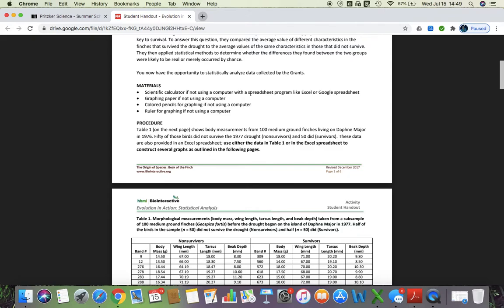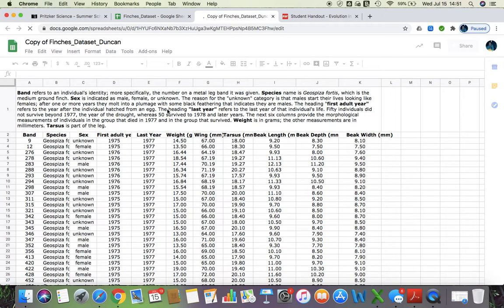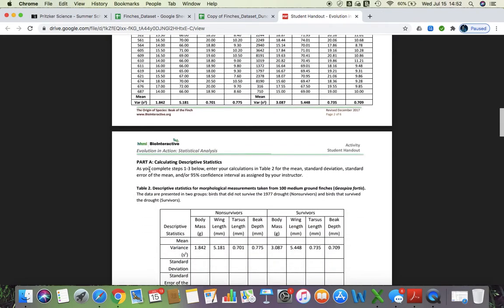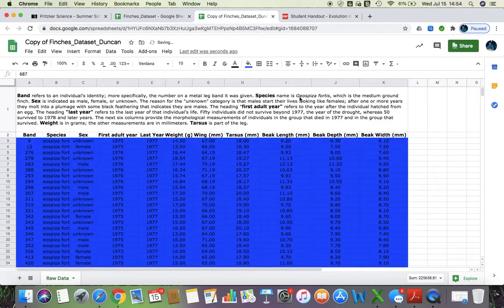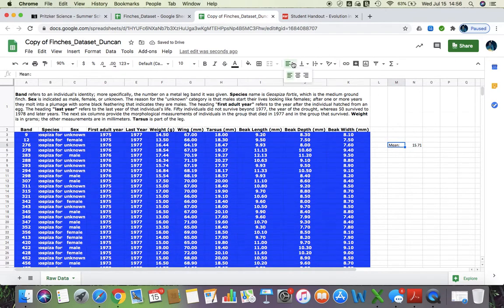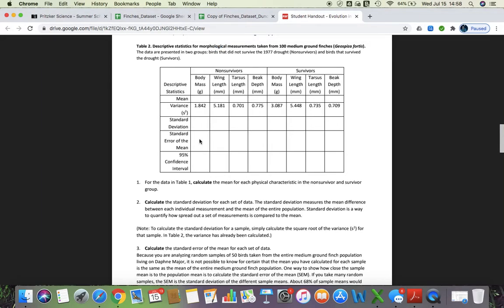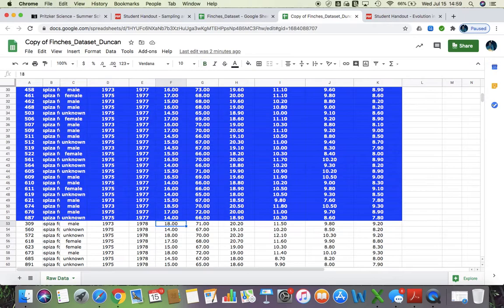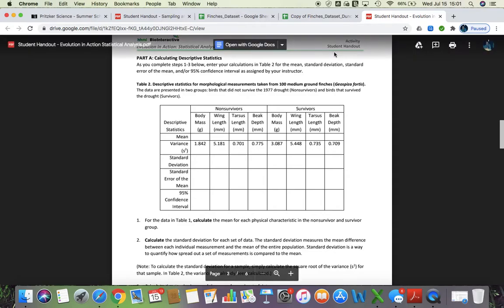Week #4 Assignment Video Explainer #1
Using the Finches data sheet to calculate Mean and Standard Deviation.